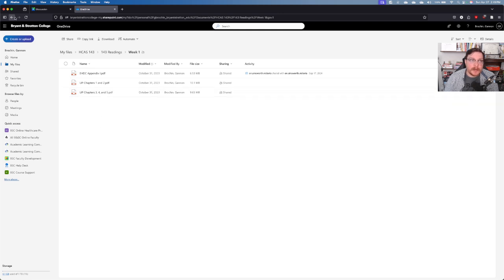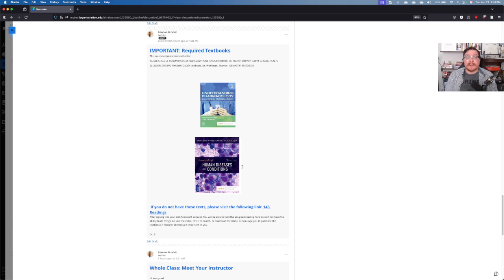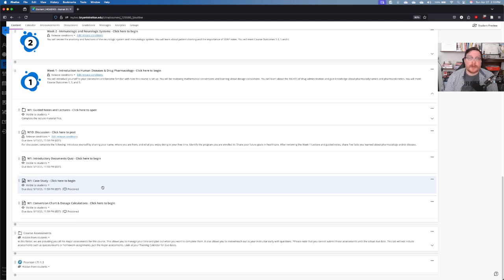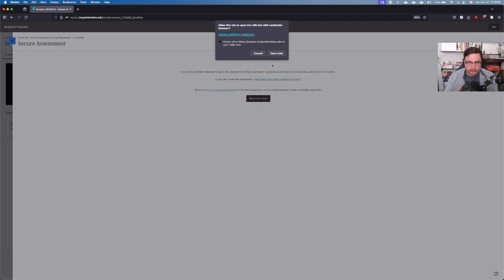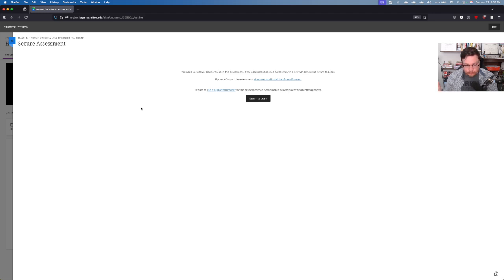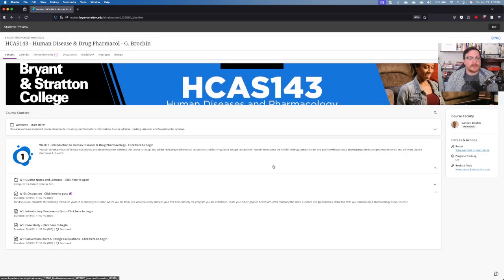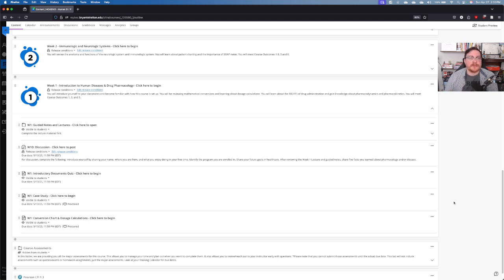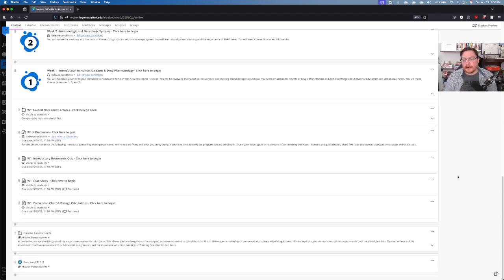Welcome to HCAS 143